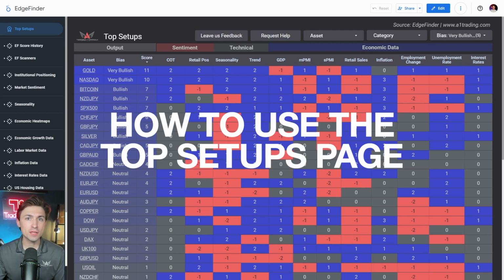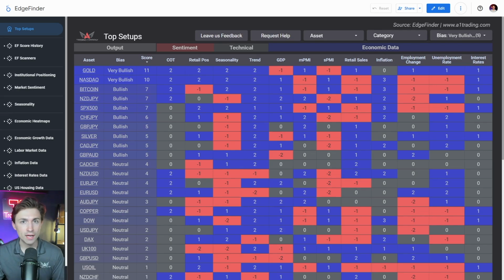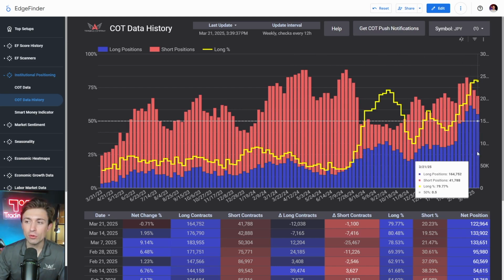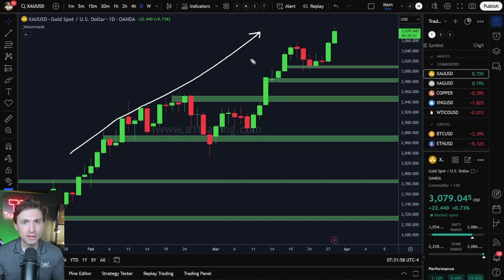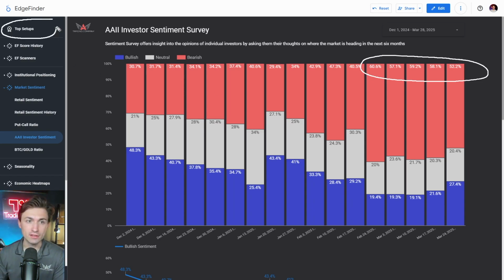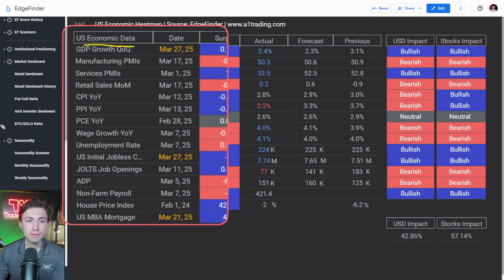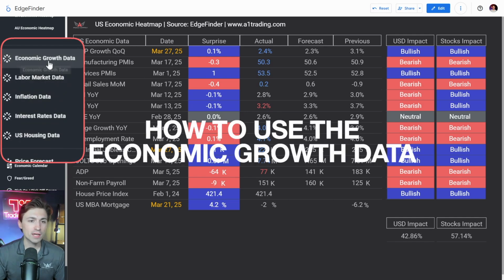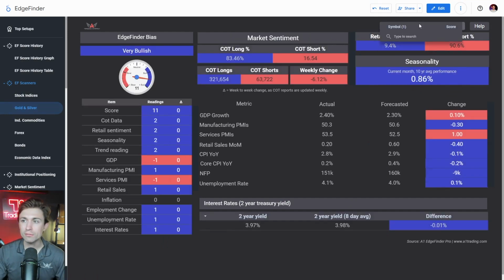What is EdgeFinder? BEST Sentiment & Fundamental Analysis Trading Software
0:00 - Intro
1:02 - Top Setups
5:52 - COT Data
11:40 - Market Sentiment
18:25 - Seasonality
19:38 - Economic Heatmap
24:47 - Economic Growth Data
26:30 - Labor Market Data
27:16 - Inflation Data
27:34 - US Housing Data
27:44 - EF Score History
28:36 - EF Scanners